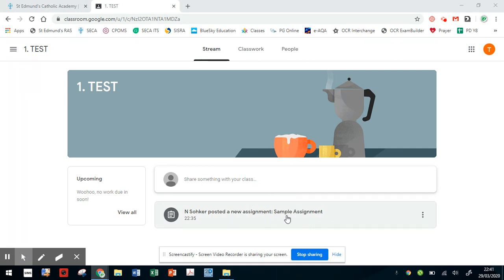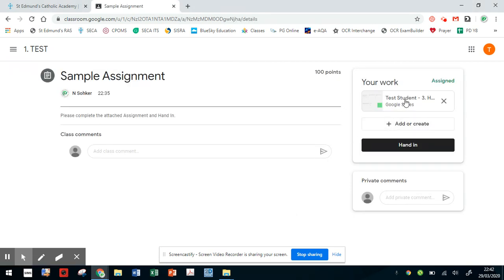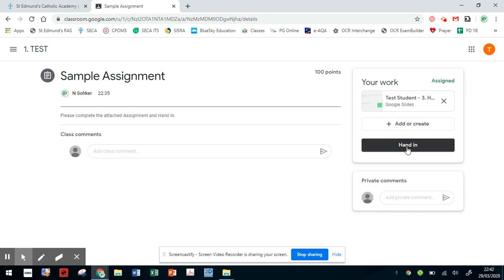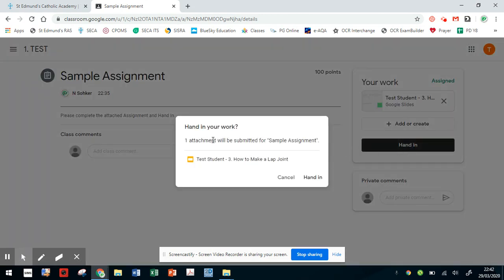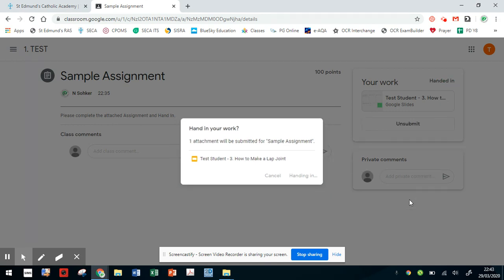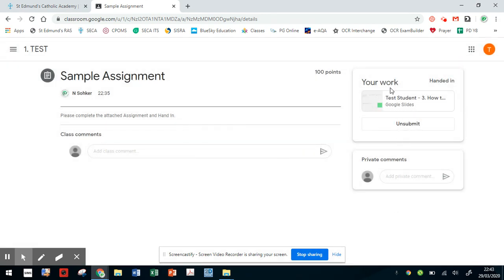How to Hand In an Assignment on Google Classroom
This short video shows you how to hand in your work on Google Classroom, using the Hand In Button.